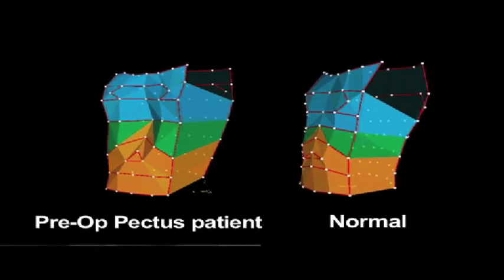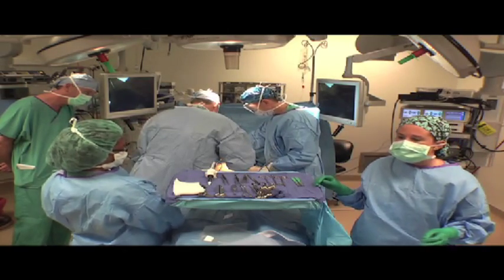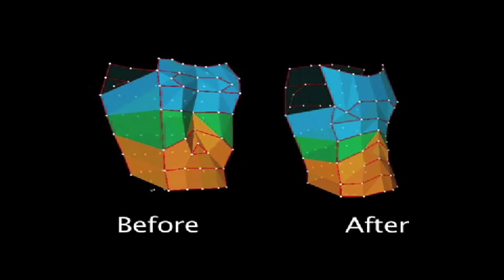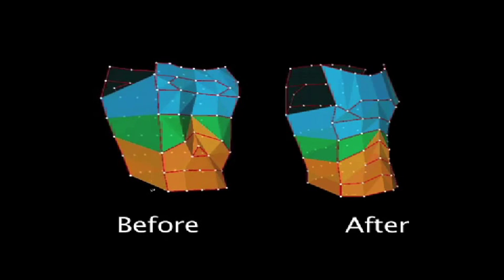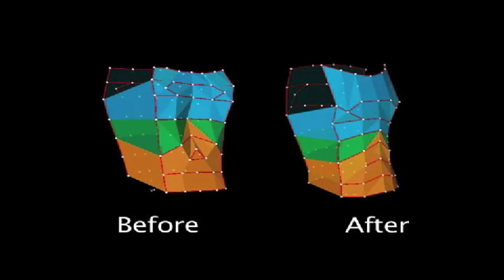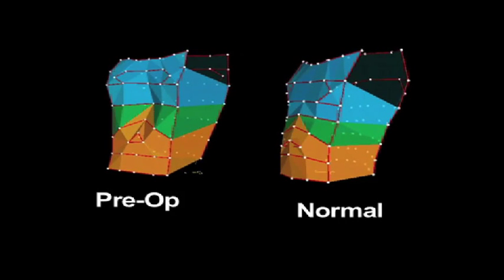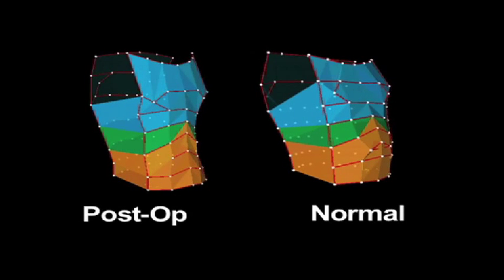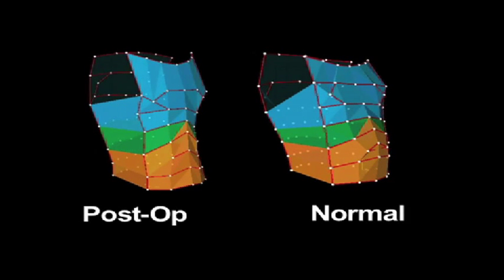How the Nuss Procedure helps patients breathe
Using Opto-electronic Plethysmography, surgeons at CHKD study the breathing of a pectus excavatum patient before and after surgery.